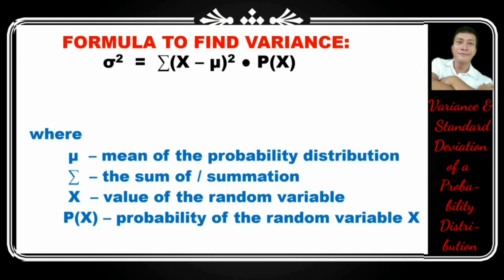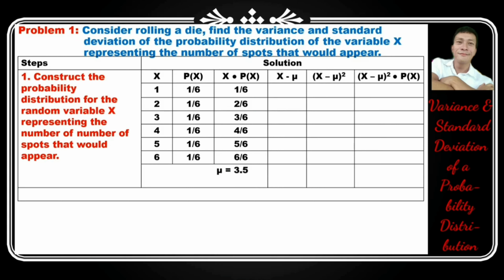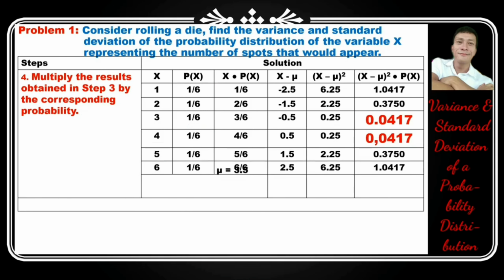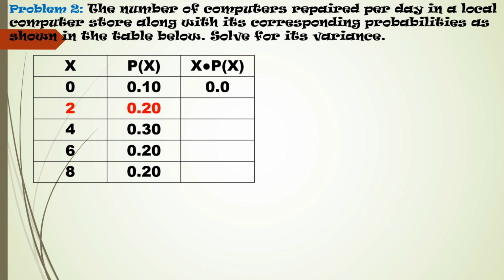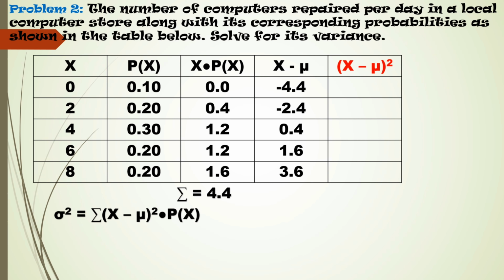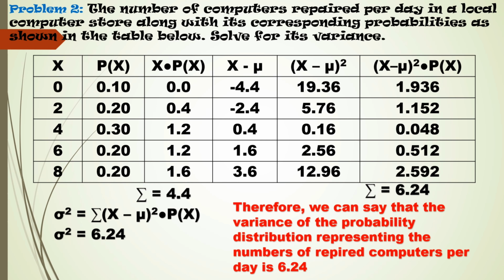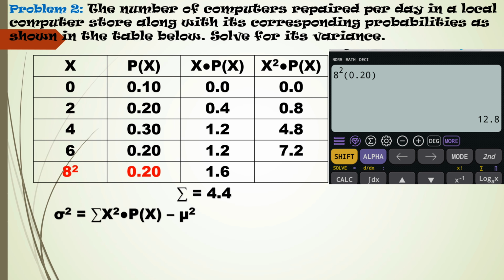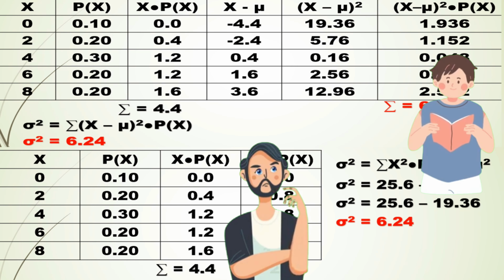Computing Variance of a Probability Distributions in Two Formulas - SHS Statistics and Probability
Thos vodeo is a detailed discussion pf computing variance of a discrete probability distribution in two formulas so that learners has an option to choose which formula is easy and convenient to them. Fit fpr virtual and online learners.